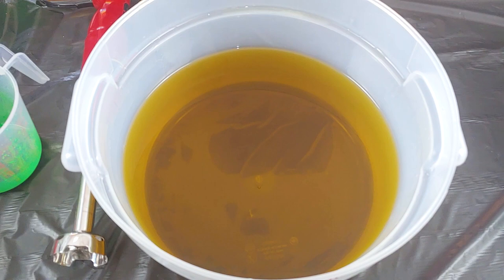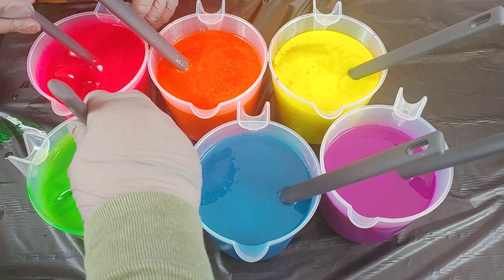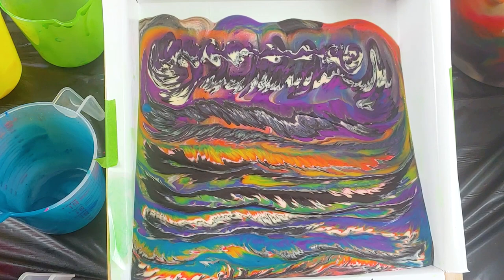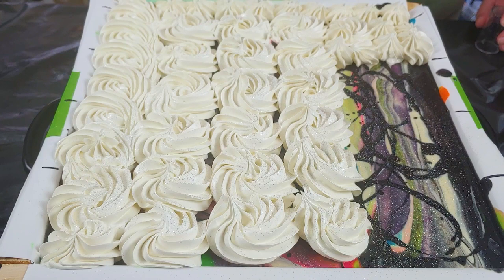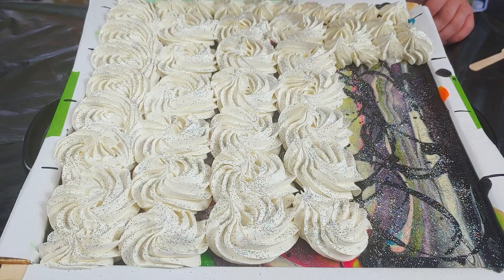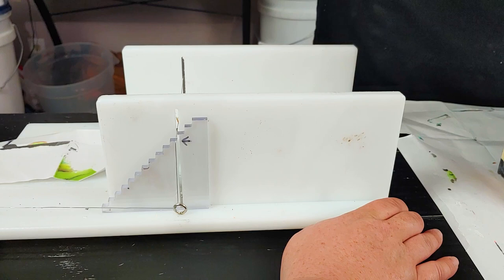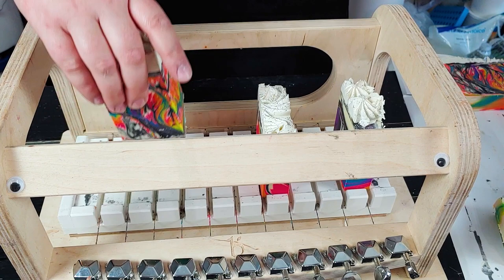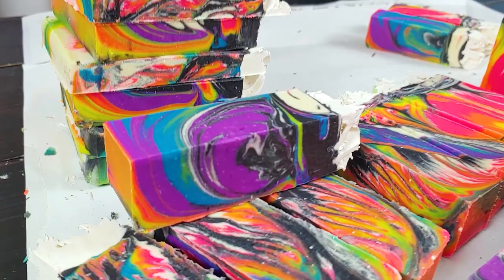Neon rainbow soap inspired by LISA FRANK!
Raven has had an ear worm of a soap design stuck in her head for weeks, so we're doing an experiment!  And we are joined today by the Soap Nana (Raven's mom).

If you purchase through one of these links, we get a small percentage back and it doesn't cost you anything extra.  We only use this for products we actually use and enjoy.)

Fragrance oil-
Rainbow ("top notes of pear, green grapes, kiwi, raspberry and peach; followed by middle notes of jasmine and lily of the valley; and well rounded with a base note of white musk.")
Colorants-
Full neons from Nurture Soap
Titanium Dioxide and Black Iron Oxide from TKB

***Almond oil
***Castor oil
Olive oil:  We buy this from Winco!